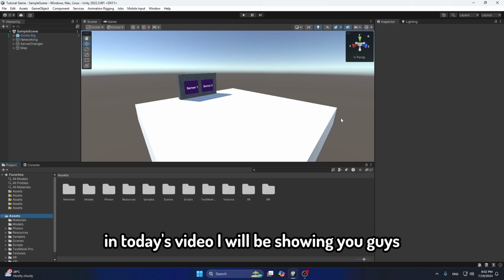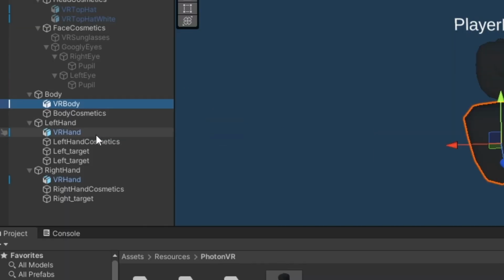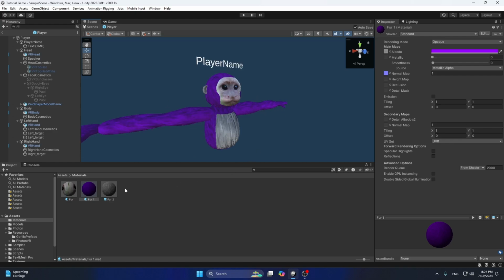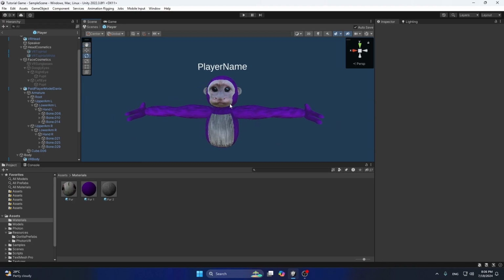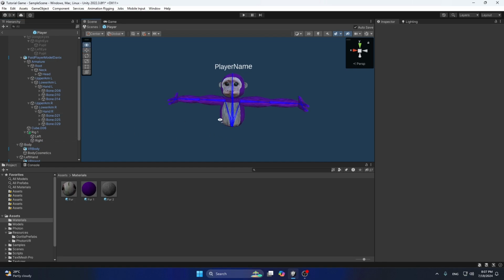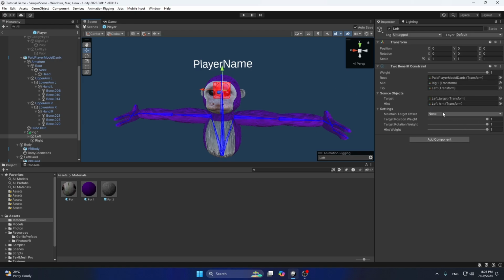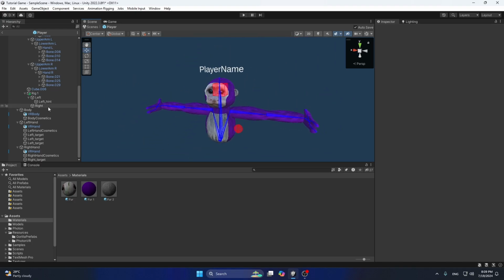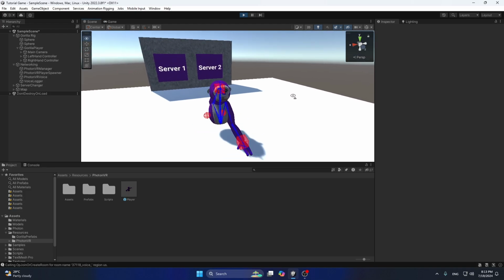How to add Animation Rigging to your Gorilla Tag Fan Game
Thats it goodbye